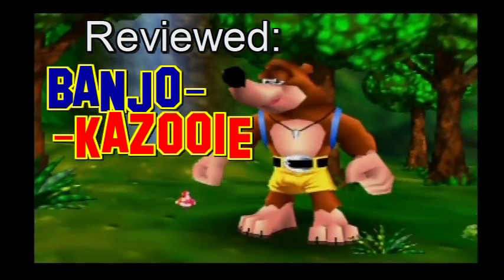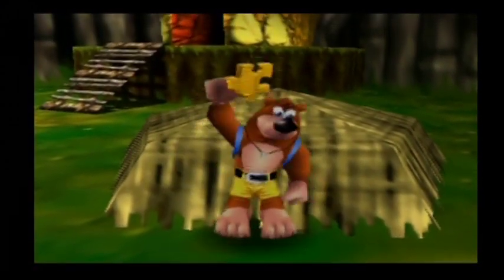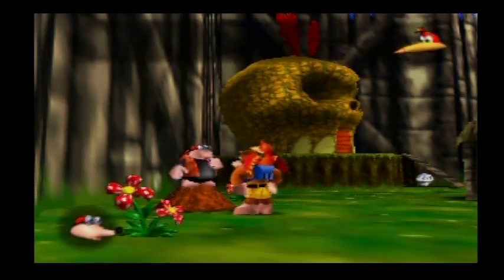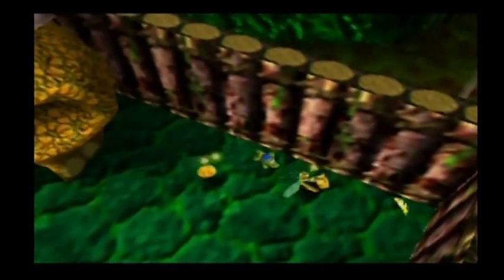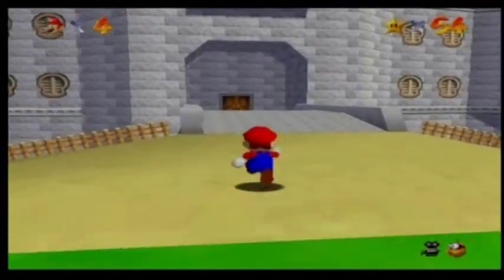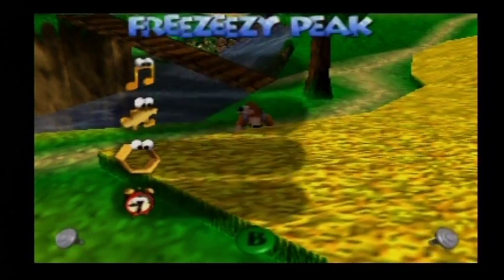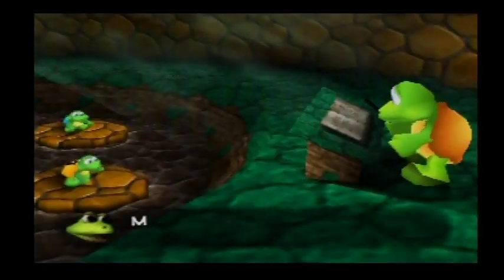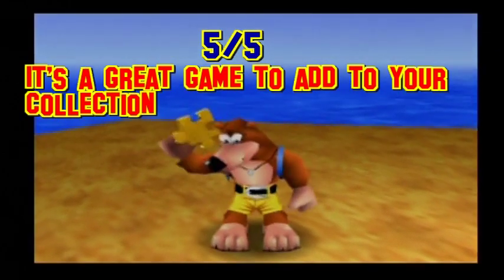Redo-Reviewed: Banjo-Kazooie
Don't own anything. This took about a month to get done and almost all the memory I had left on my laptop, but it was worth it. I feel that this shows just how much I've learned in terms of making reviews and videos.
Pros: Awesome gameplay, Amazing graphics, Wonderful music, Great enviornments, good sense of humor.
Cons: Not all events are replayable, Music notes will respawn if you die or leave the world, If you had the game in the first two years it came out then you know about Stop-N-Swop.
Personal Faults: A few audio spikes but that's it.